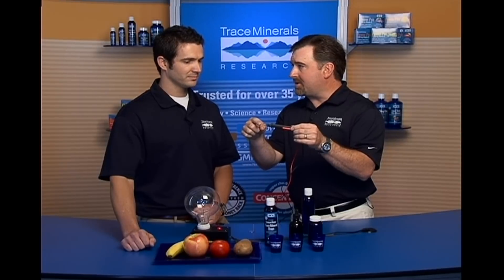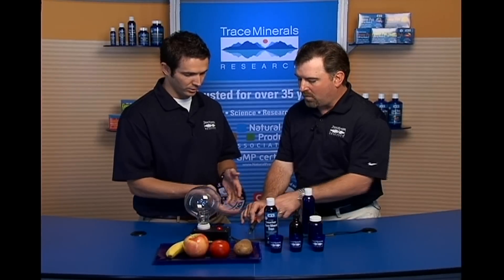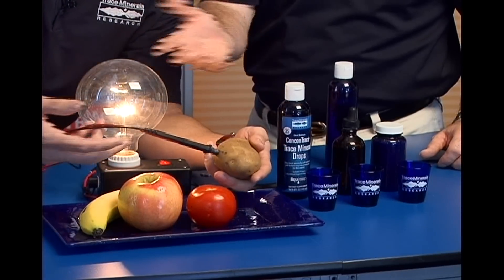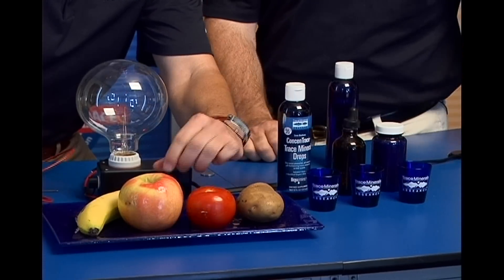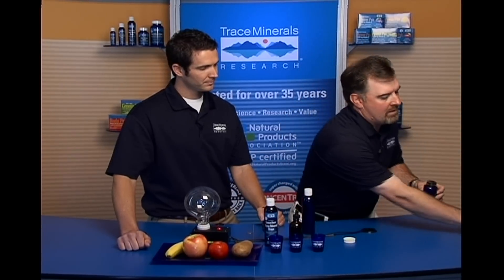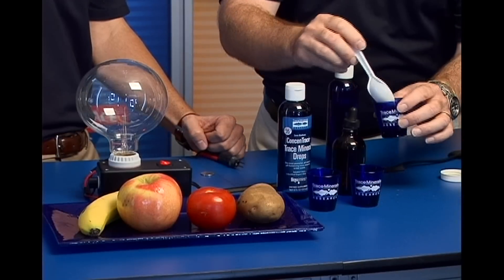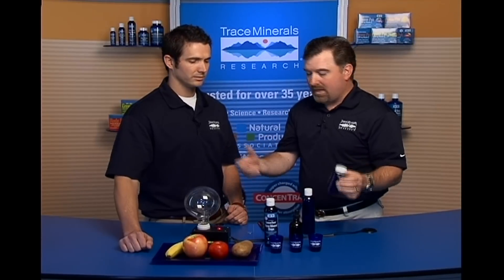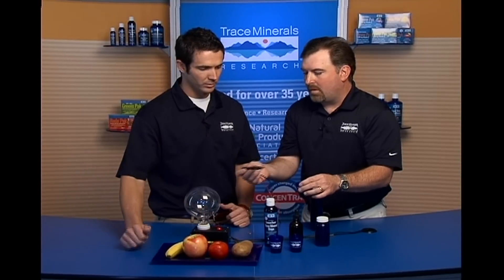Trace Minerals Research: Light Bulb Demonstration-Segment 2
In this segment we introduce you to our flagship product, ConcenTrace Trace Mineral Drops and show how the minerals contained in ConcenTrace conduct electricity through an open circuit to light up a light bulb. ConcenTrace is a complex of over 72 ionic trace minerals that have been harvested from the Great Salt Lake in Utah, USA. This product is Kosher, vegan, gluten free and water soluble.